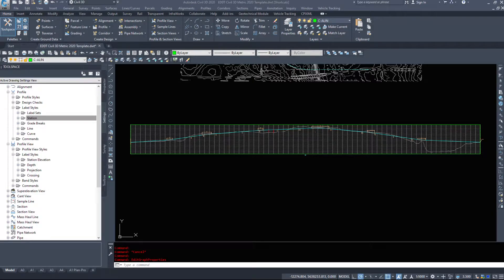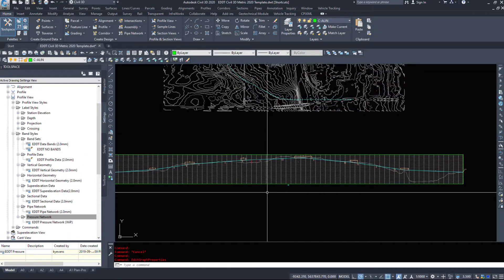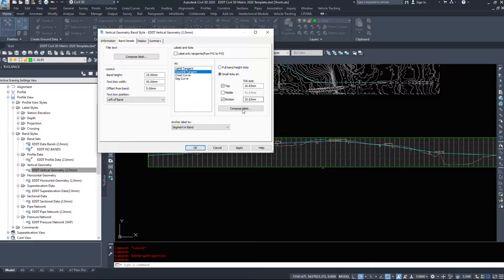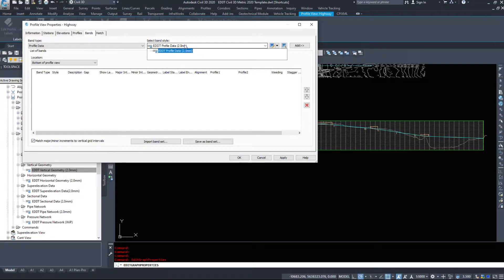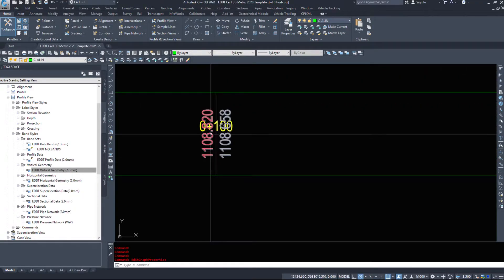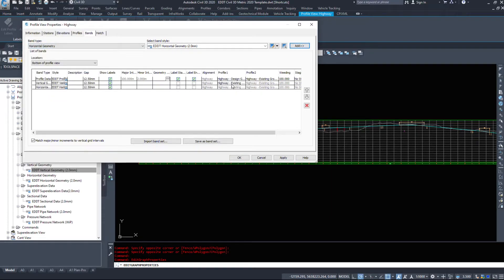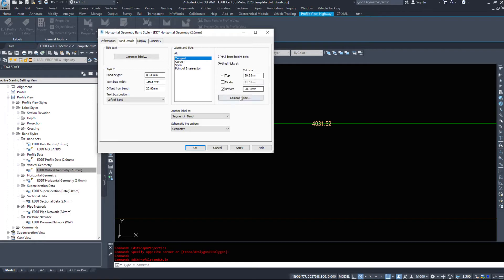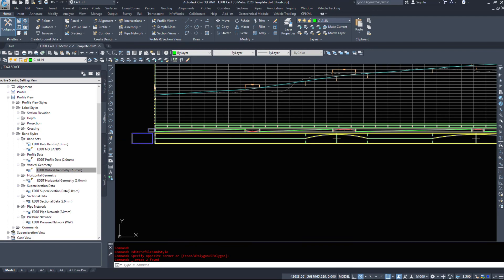Introduction to Civil 3D Part 31 - Profile Data Bands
In this video we take a look at Profile Data Bands and the information that can be derived from them.